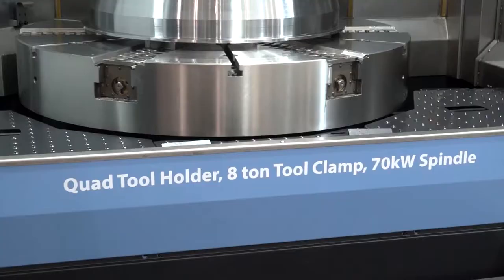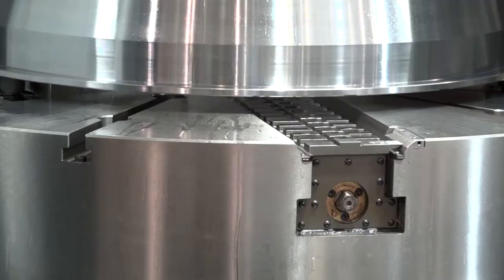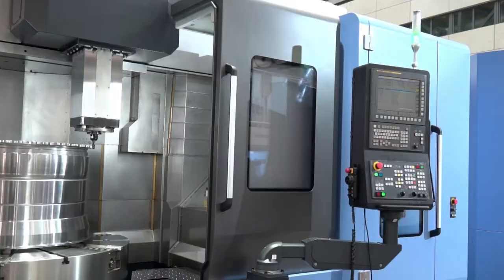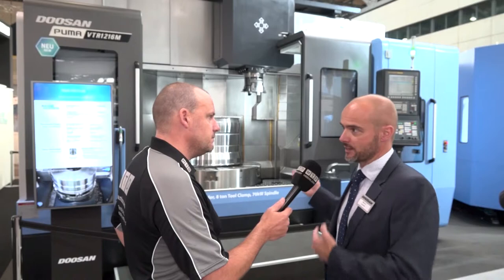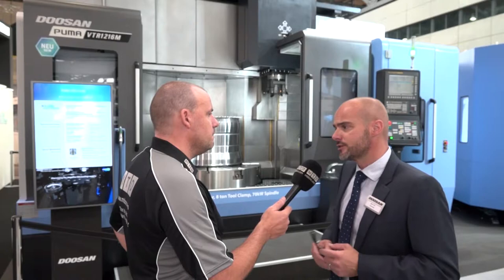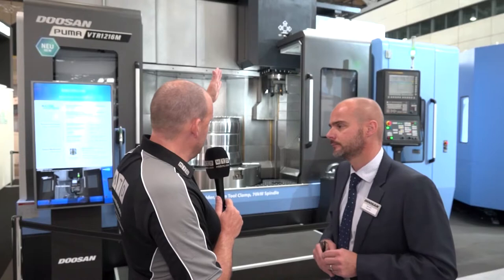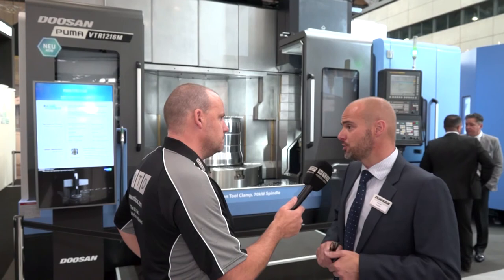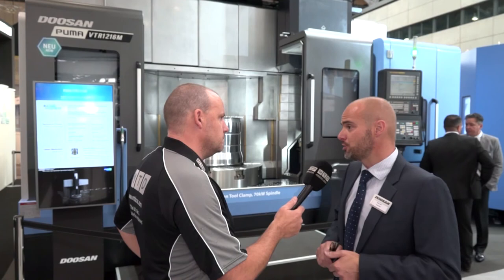Doosan VTR1216M huge VTL Boring machine new from Mills CNC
This is some machine tool, a huge vertical boring/turning solution for sale from Mills CNC with milling function. MTD love this demo on the machine, imagine machining parts like this. Doosan really are pushing the boundries with this VTL.